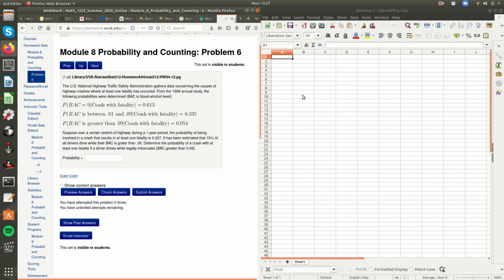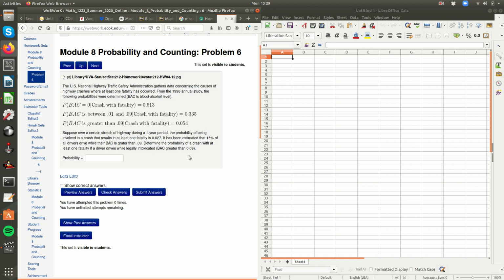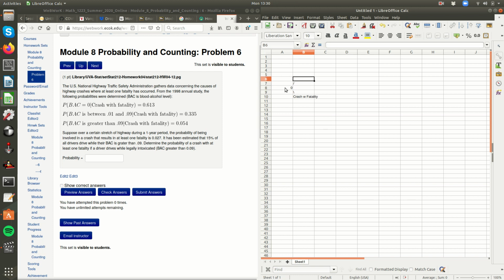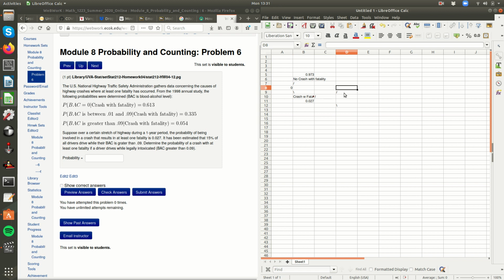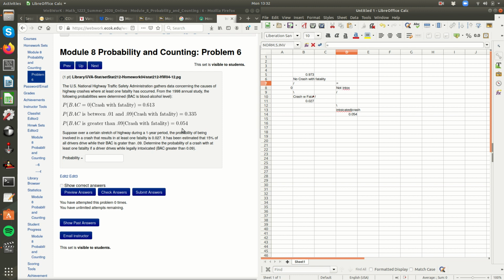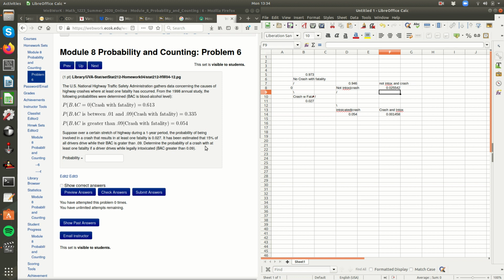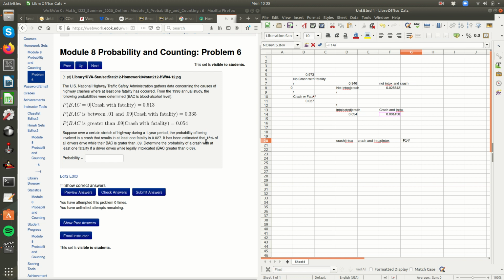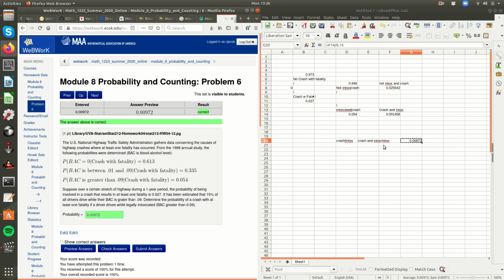WeBWorK 8 06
Conditional Probabilities using a tree